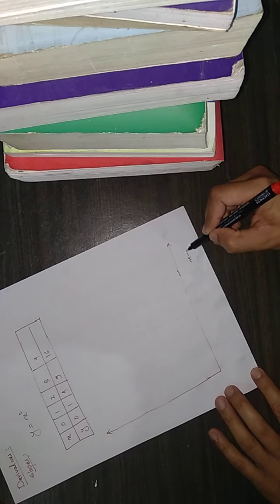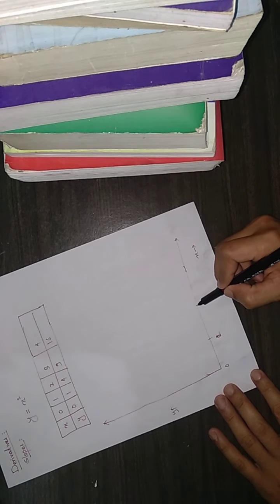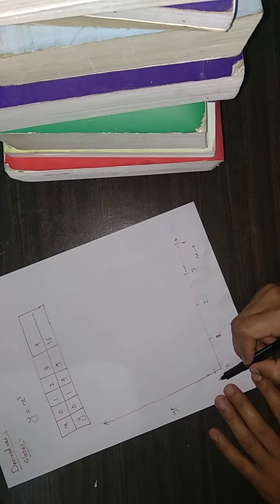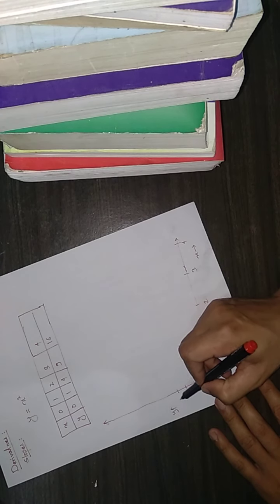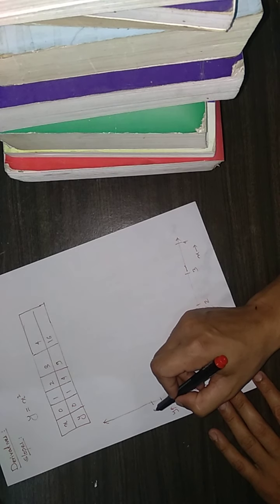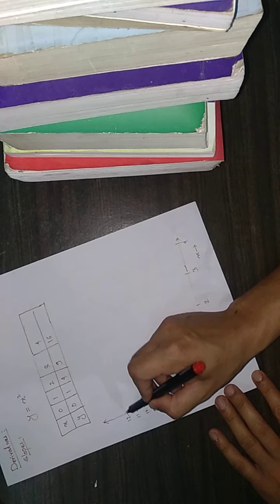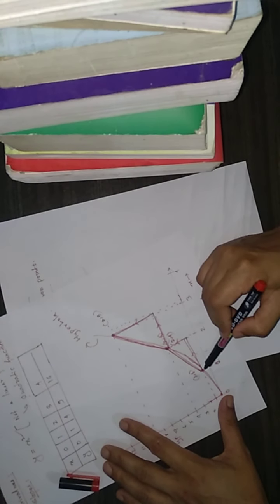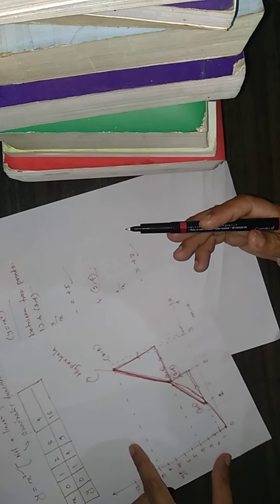Derivatives 3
Educational